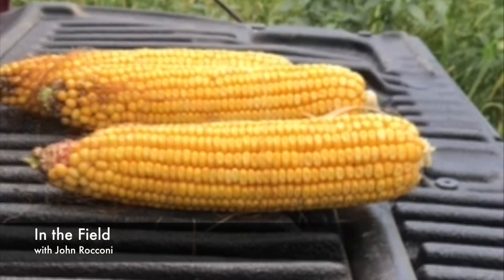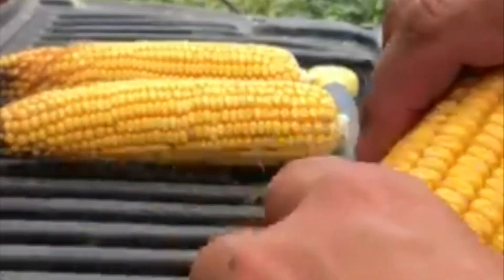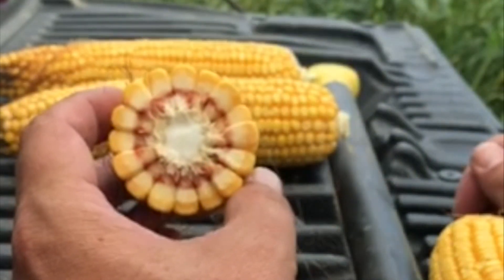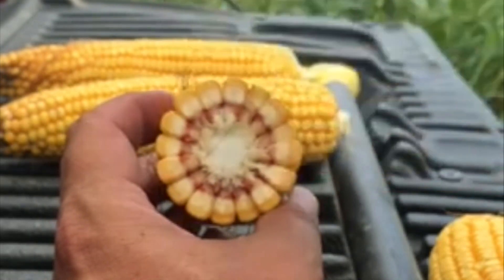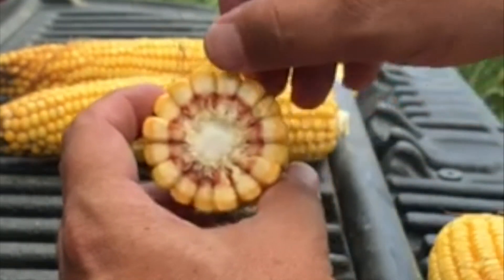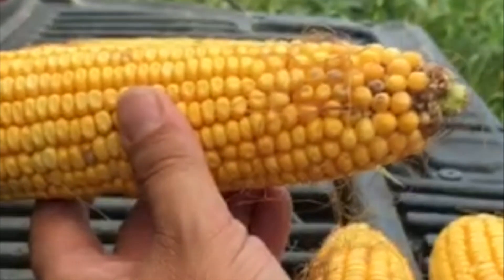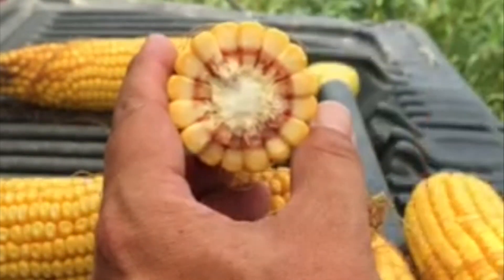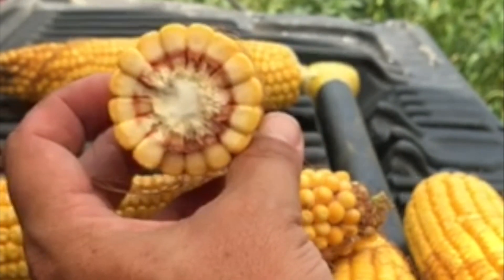In the Field with John Rocconi - August 2018